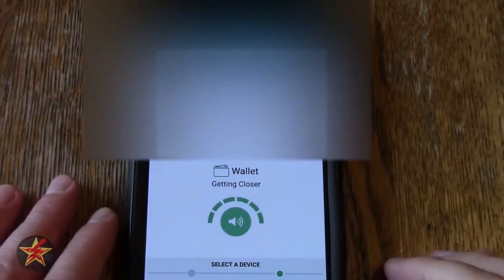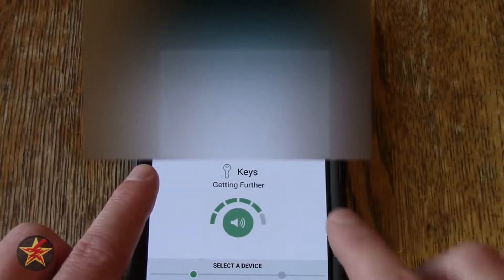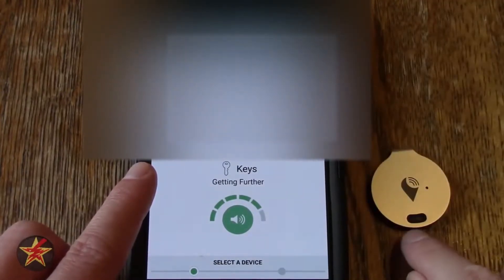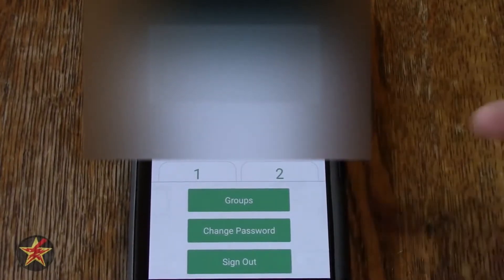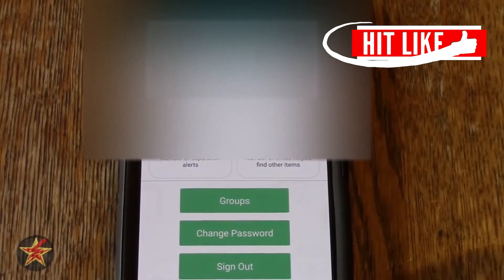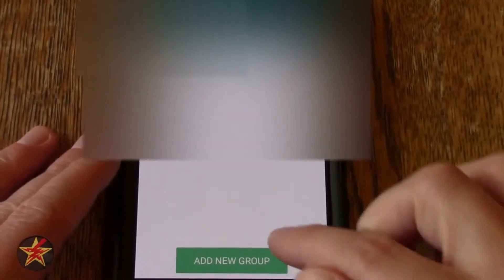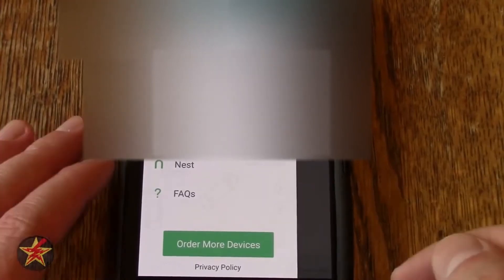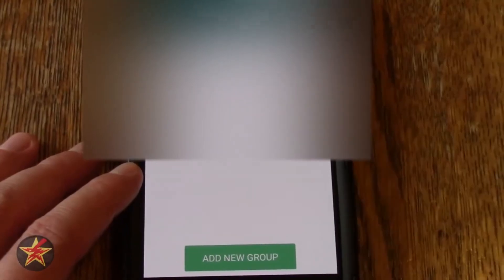TrackR Bravo App Walkthrough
Now that you have setup your TrackR Bravo what's next?  Well, that would be setting up what you can actually do with it.  This is where the TrackR app comes in.

This video is a walkthrough of the app for the TrackR Bravo.  Keep in mind this is only a small part of the over all TrackR app so there is a lot more it can do.  This will just be to show you what it can do for your TrackR Bravo.